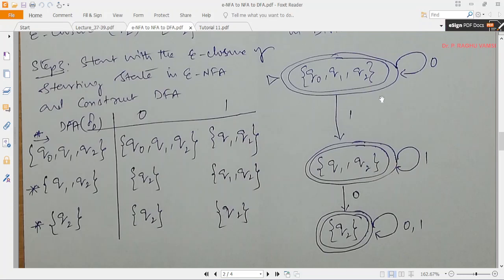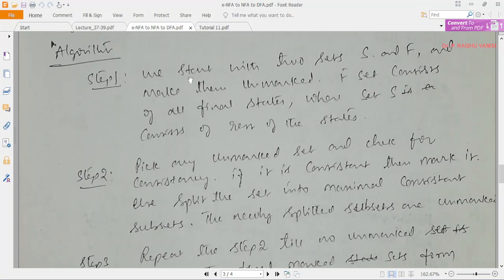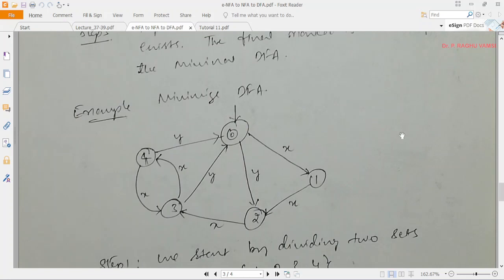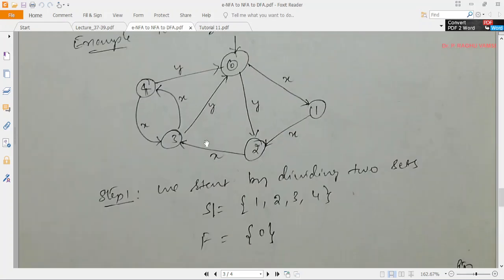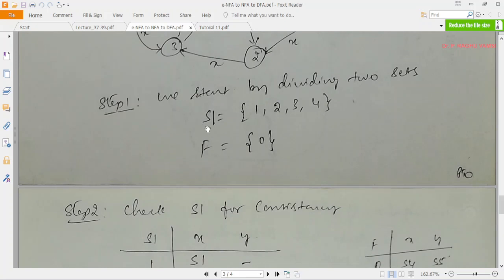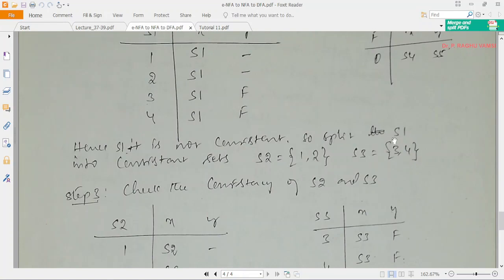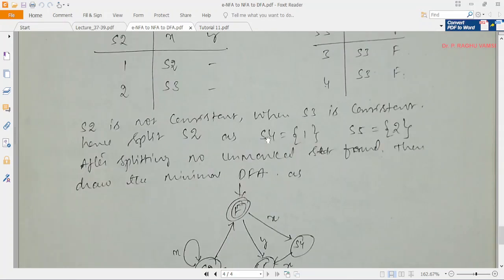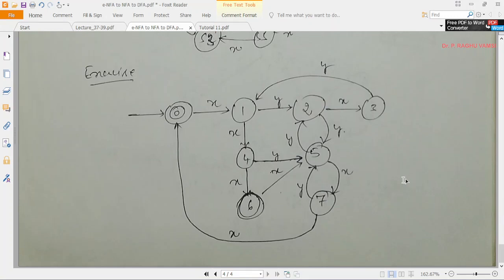40 Minimizing DFA | Minimal DFA